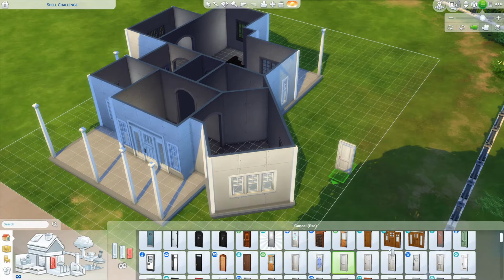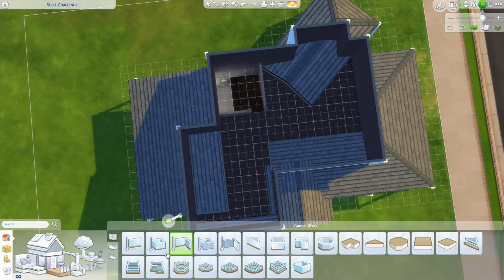Lilsimsie Shell Challenge || Speed Build || Sims 4